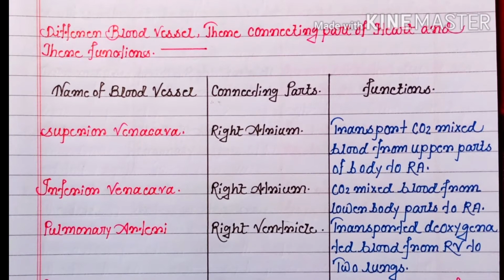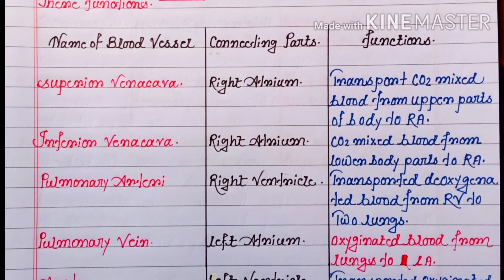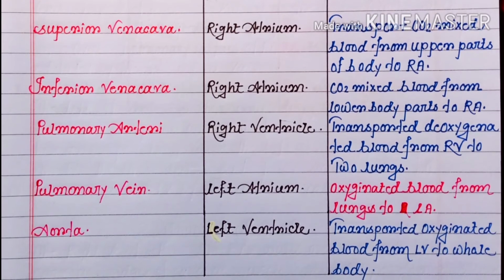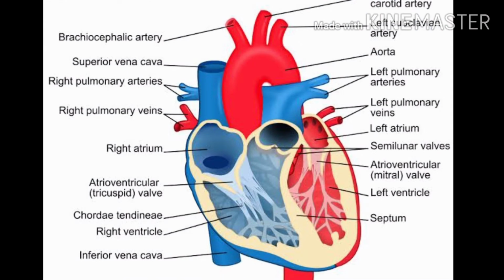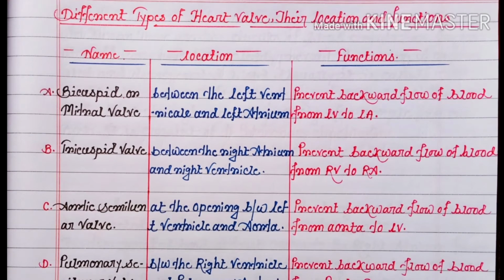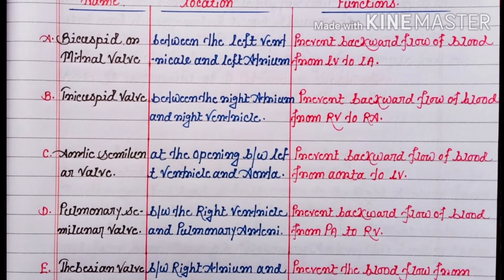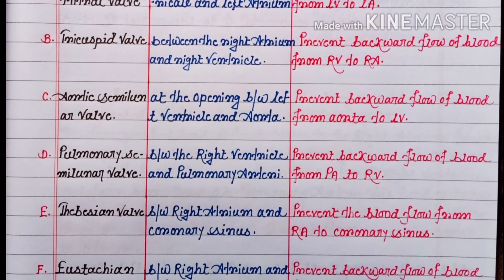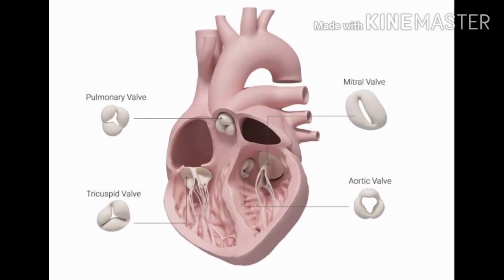Cardiovascular System Part II // Different Types Of Blood Vessels /// Heart Valves.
Different Types Of Blood Vessels And There Role In Blood Calculation... Different Types Of Valves In Side the heart and their role in  Calculation Of Blood In side the heart.